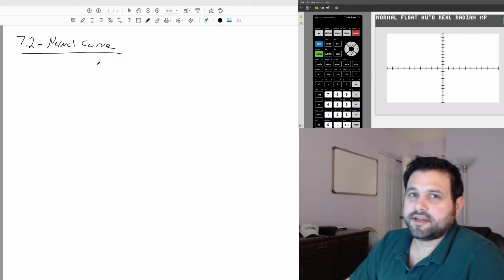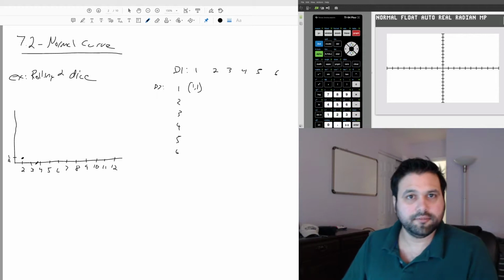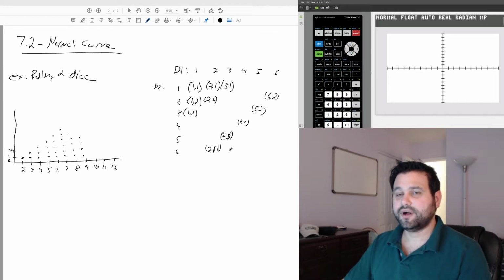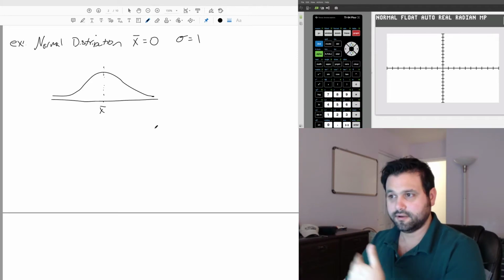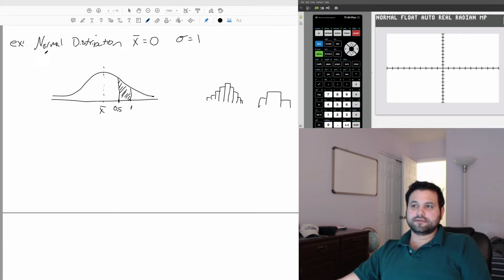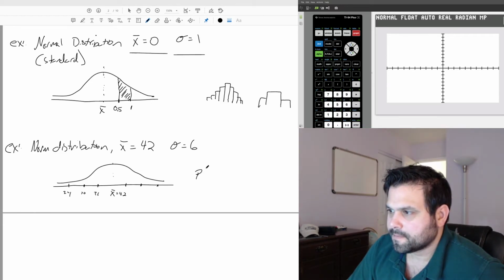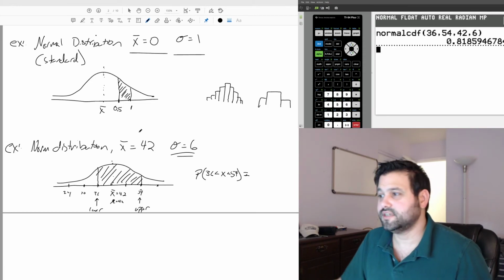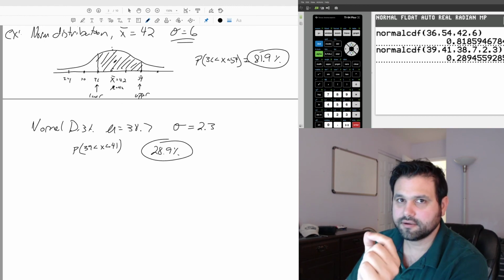Stats 7.2 - Normal Curve